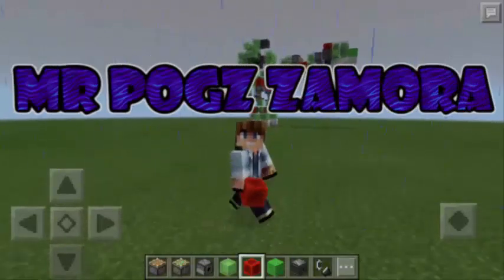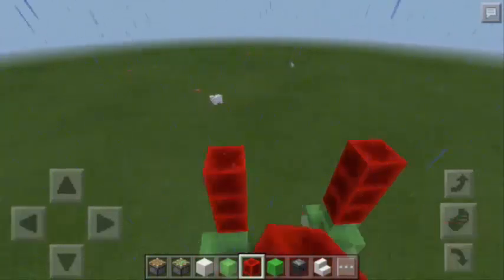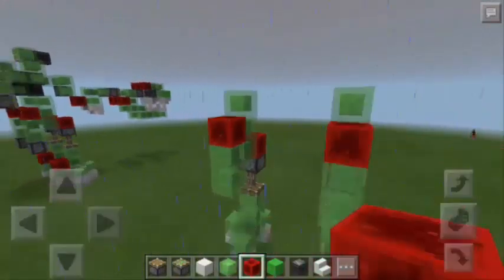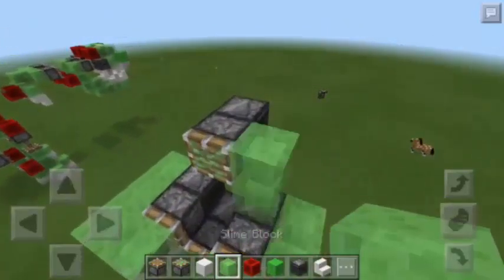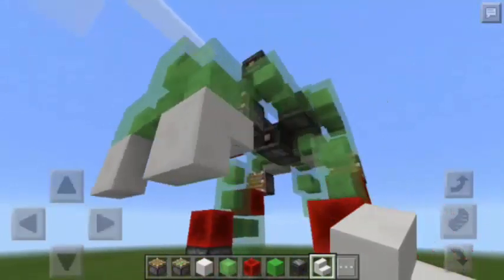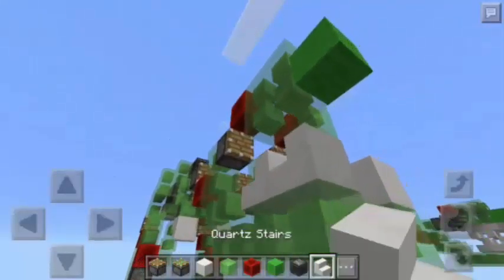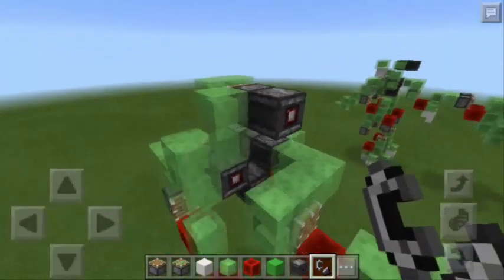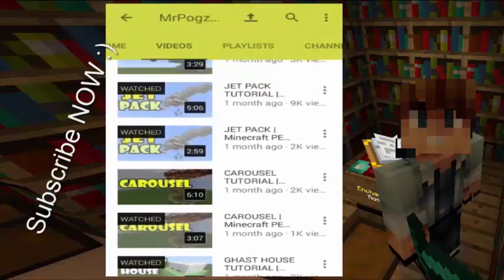T-REX TUTORIAL | Minecraft PE Piston Slime Walking Dinosaur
ABOUT THE DINOSAUR
Special thank to --- Derpy Jholmes
This robot dinosaur is made up of complex slime piston mechanisms... It can walk and has complete body parts... The feet motion is impressively realistic... :)